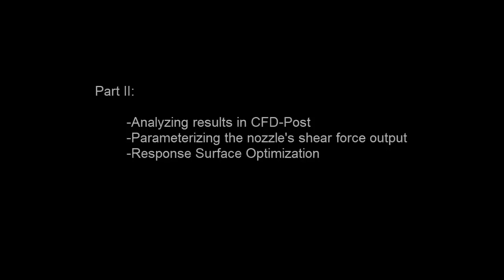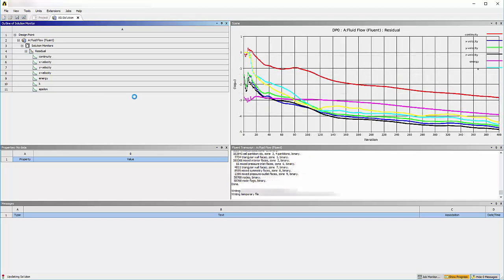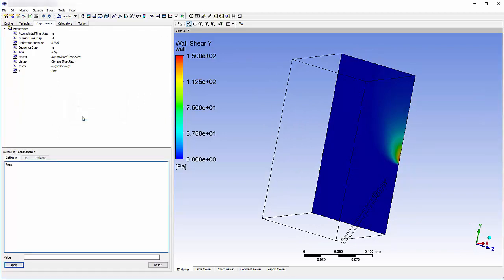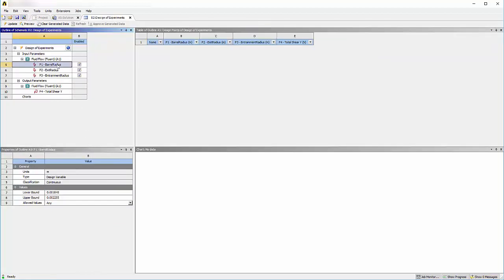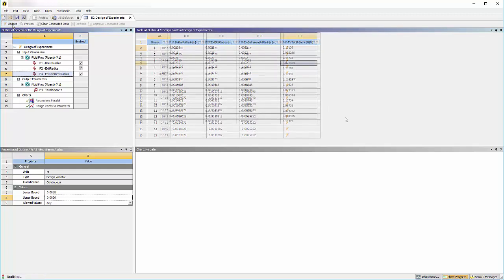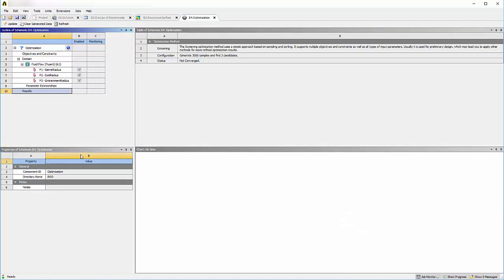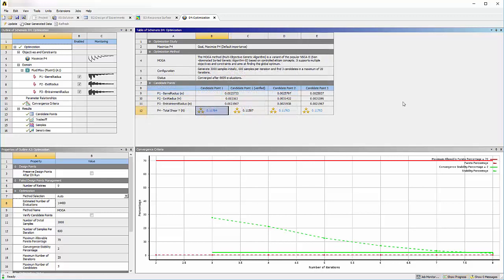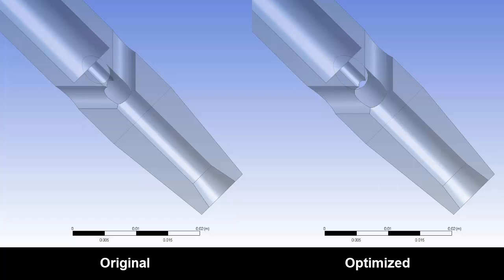ANSYS Fluent: Nozzle Design Optimization - Part 2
This video is part 2 in a 2-part series on how to use ANSYS Fluent and ANSYS Workbench Design Exploration to optimize the geometry of a nozzle. This part will cover post-processing in CFD-Post and using a Response Surface Optimization system to optimize the Nozzle geometry by maximizing its total shear force on the impact surface.